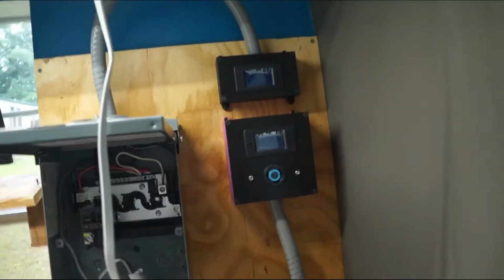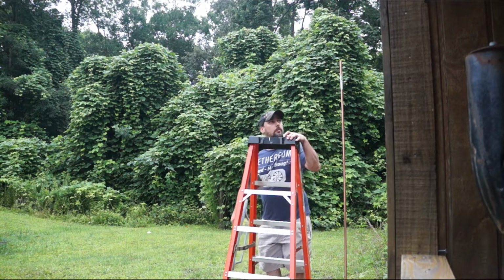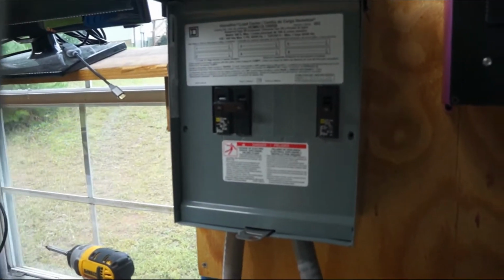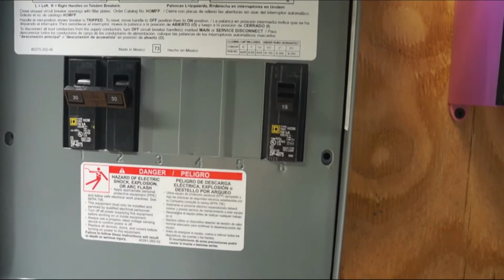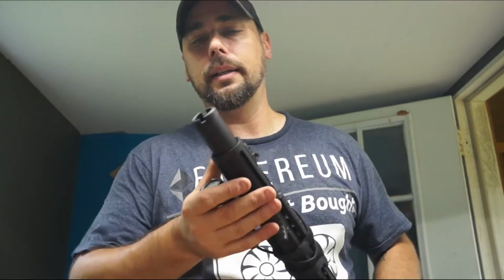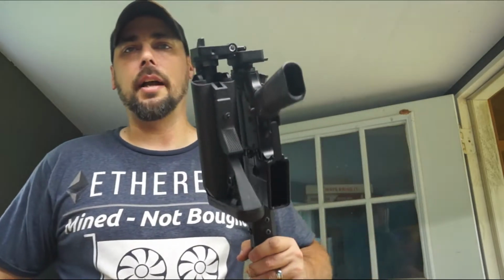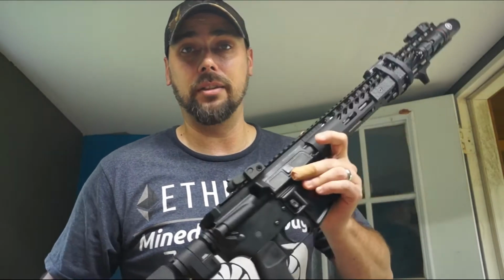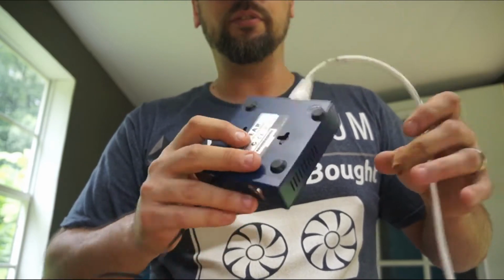Crypto Mining, New-ish 300 Blackout & Wiring 30a Circuit...What Could Go Wrong?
Finally finished wiring the new Mining Shed, named it, put a new muzzle device on the 300 and pounding a grounding rod for safety's sake!

Which optic can you recommend for my 300 long boy?!?

Some of my gear:
Camera (Sony NEX F3)
3D Printer (Ender 3)
Power Meter
Flush Mount L6-30R Plug
Homeline Breaker Box